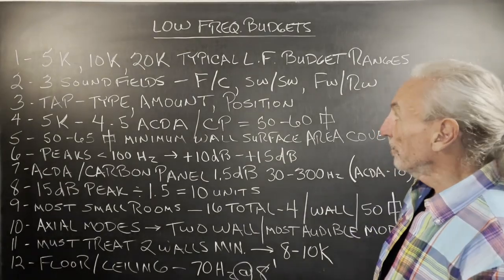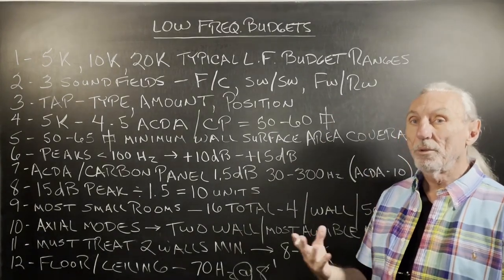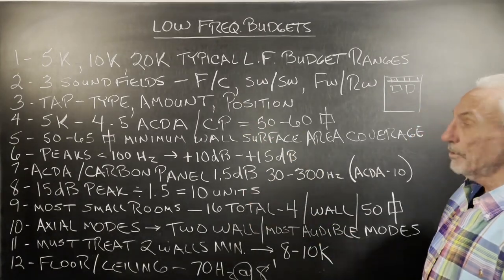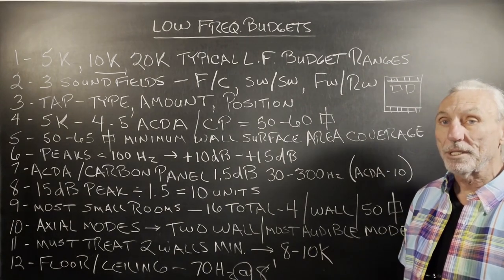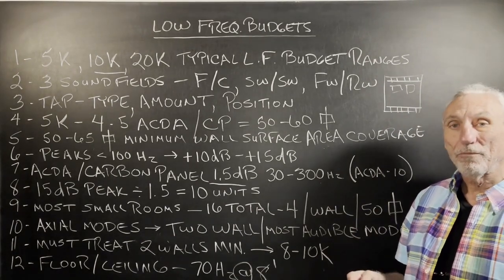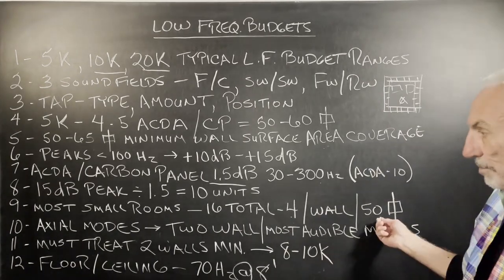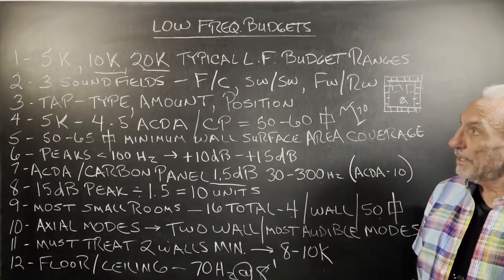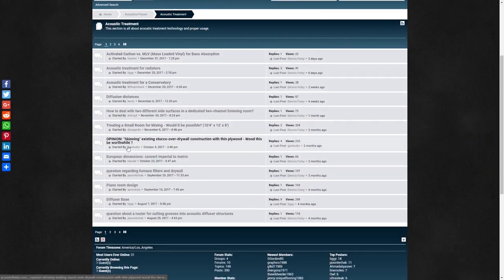Low Frequency Budgets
- - In this video we're going to talk about the different budgets you will need to tackle low frequency energy in your room. Watch the video to find out more!